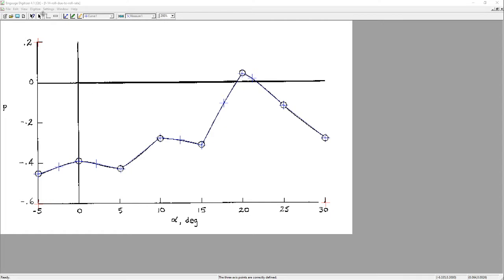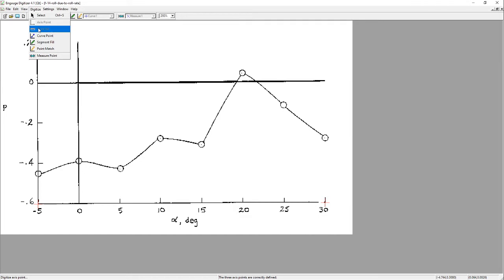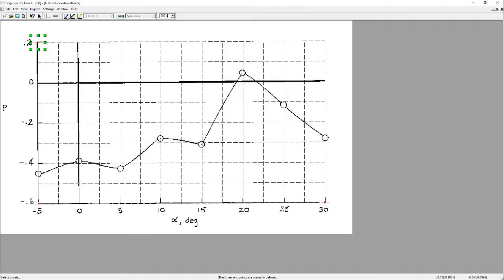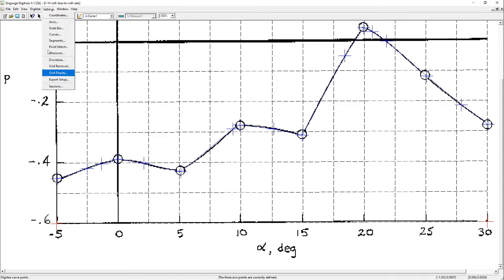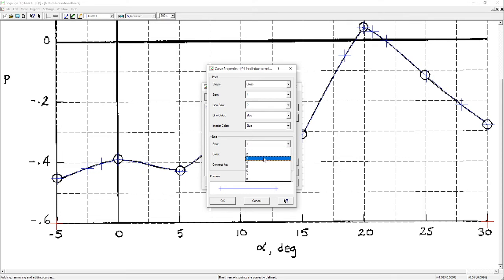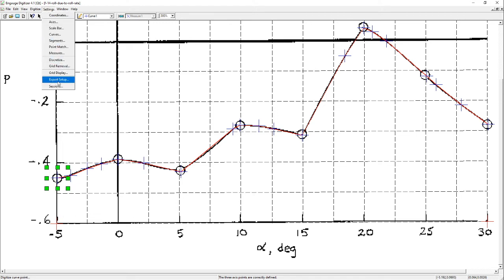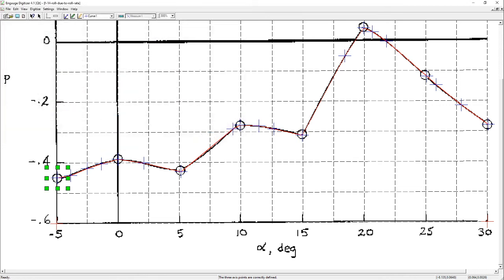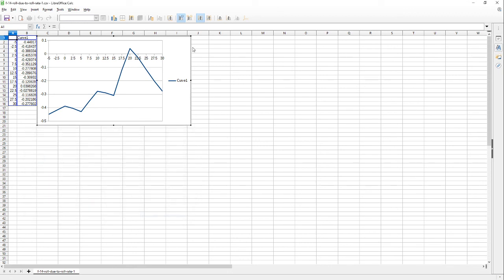Capturing aerodata from charts using Engauge digitizer